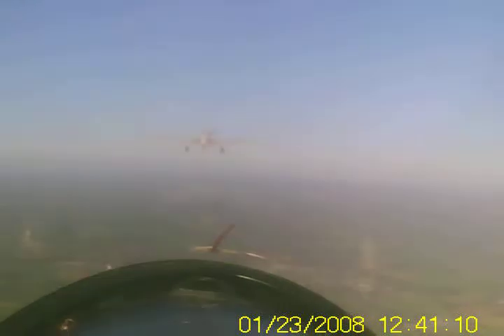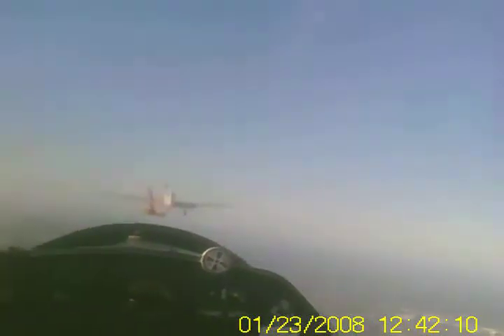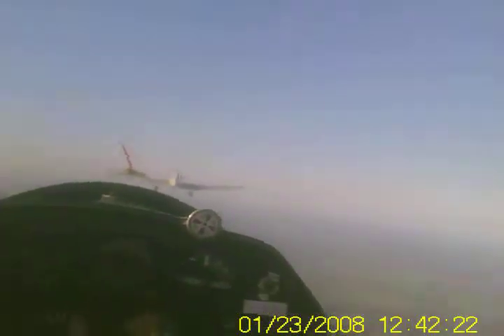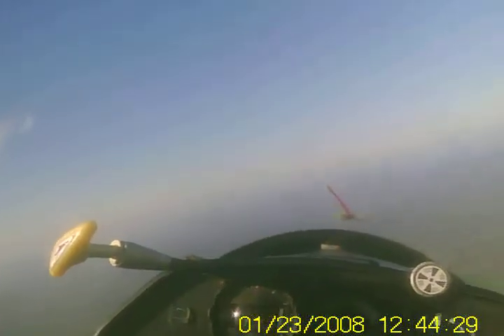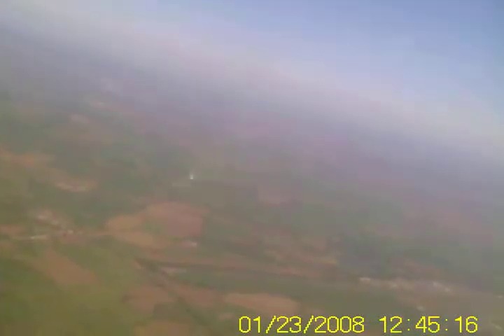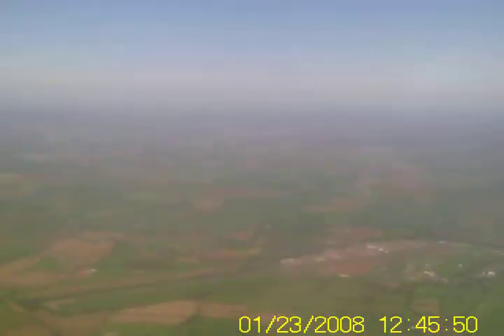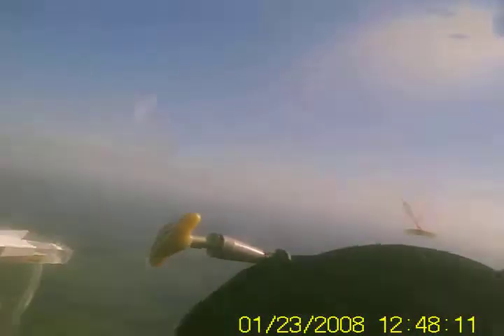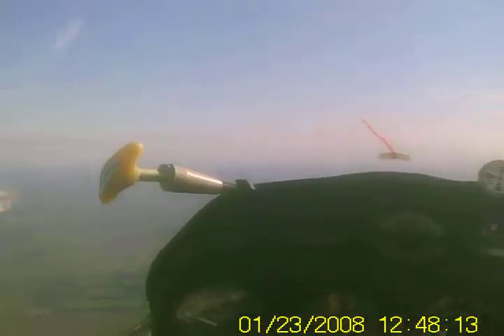clinton flying SZD‑51-1 JUNIOR Husbands Bosworth and Bruntingthorpe